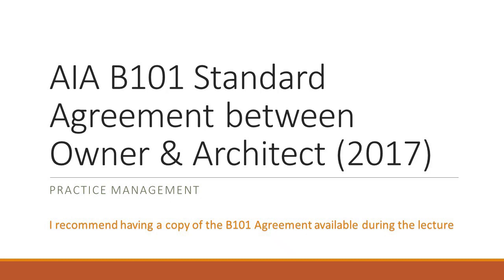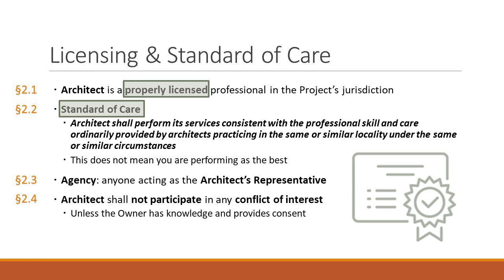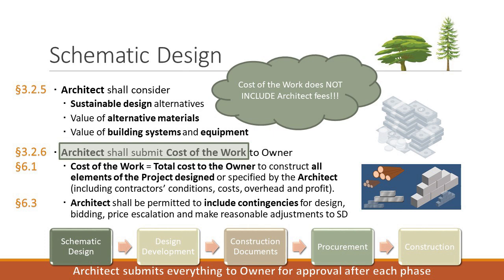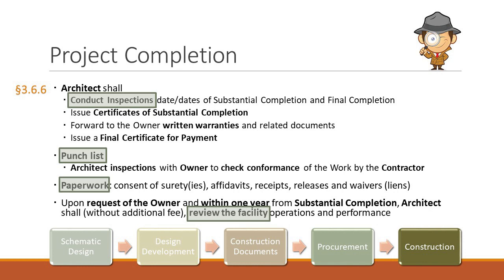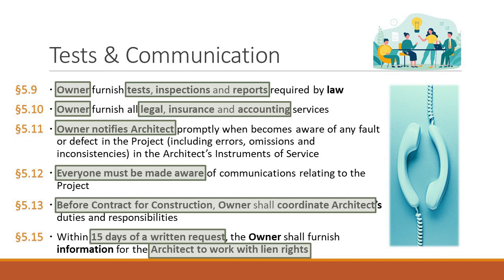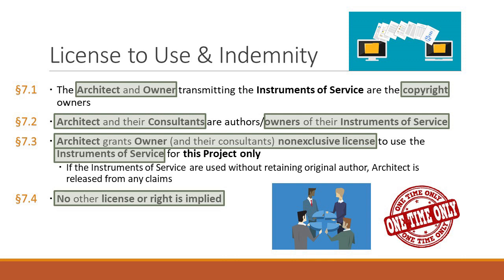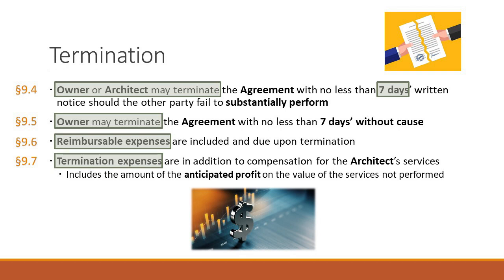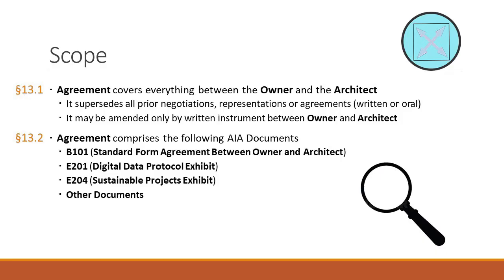Lecture 6 and 7 AIA B101 Owner Architect Agreement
These are my notes from a lecture Michael J. Hanahan* of Perkins Coie LLP gave on February 19th and 26th, 2021. It covers information to help study for the ARE Practice Management Exam.
-Initial Information
-Architect’s Responsibilities
-Architect’s Scope of Services*
-Additional Services
-Owner’s Responsibilities
-Cost of Work
-Copyrights & Licenses
-Claims & Disputes
-Termination or Suspension
-Miscellaneous Provisions
-Compensation
-Special Terms & Conditions
-Scope of the Agreement
*Some of the original audio recording was lost, so I spoke for a portion of the presentation regarding Procurement, Competitive Bidding, Negotiated Proposals & part of the Construction Phase.